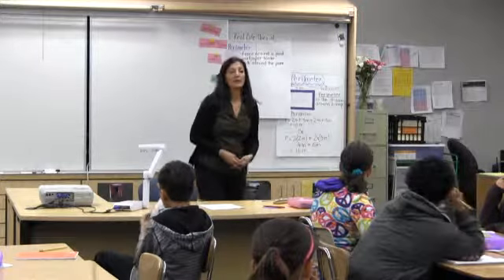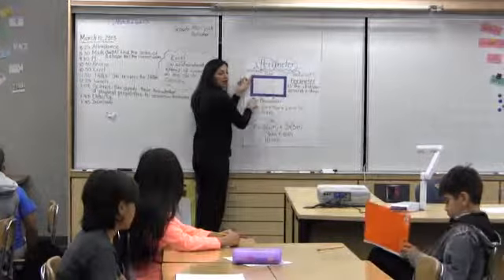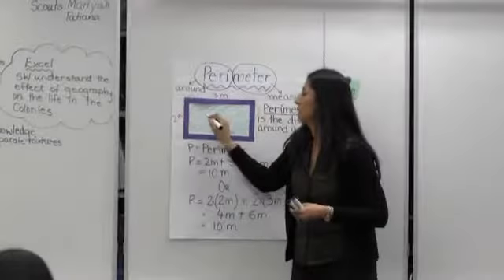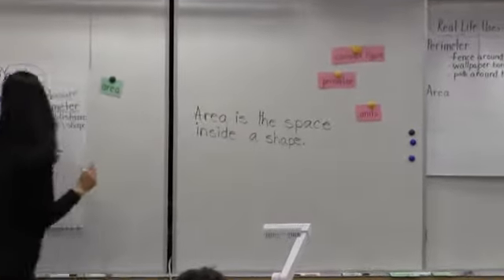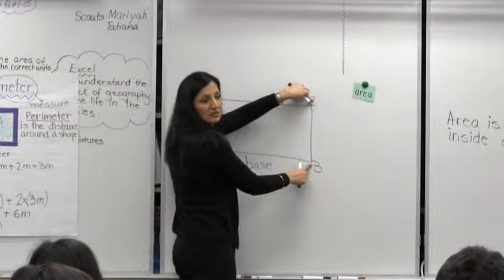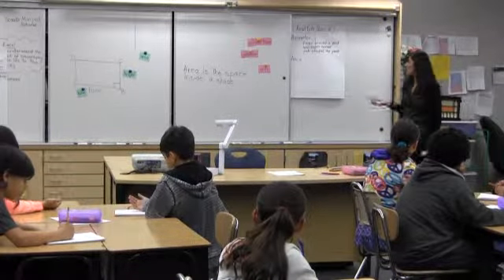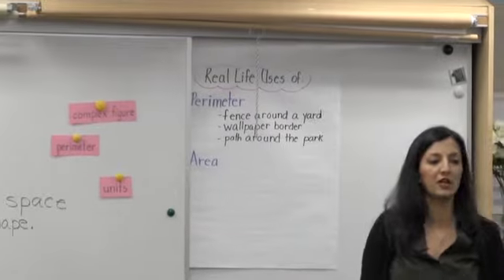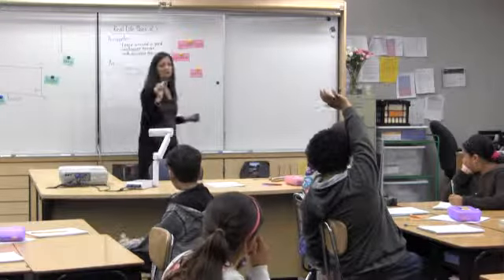Area Lesson - Part 1 - 5th Grade math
Ms. Bali - 5th Grade
ELLISA Project